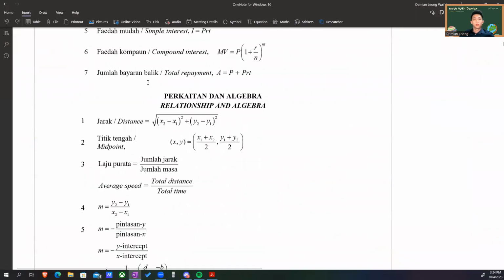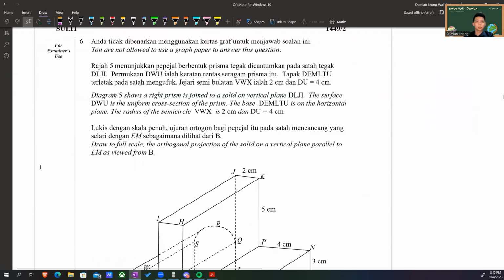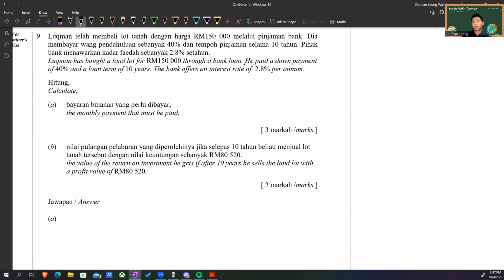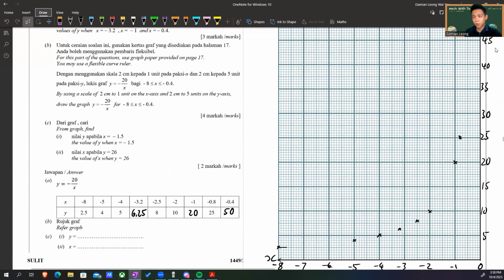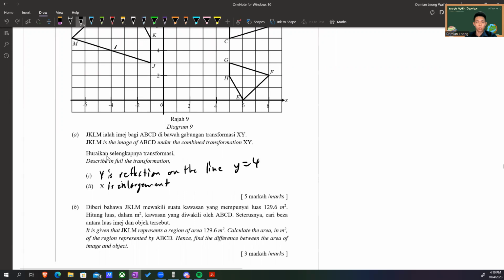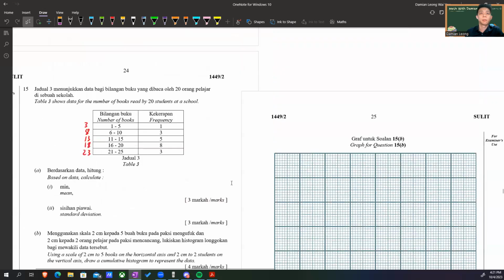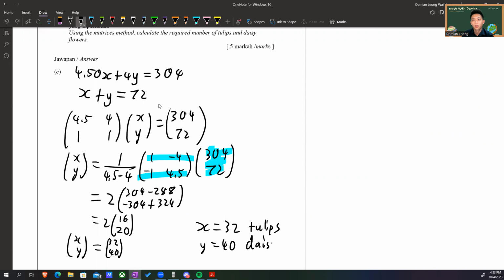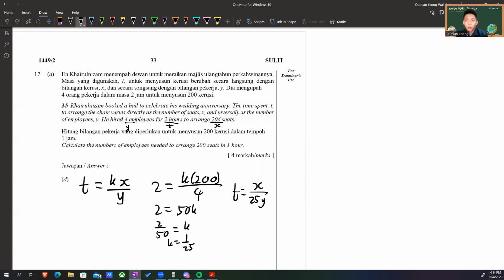Mathematics SPM Trial 2022 Pahang Paper 2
Learn how to get top scores in SPM Mathematics with experienced Mathematics teacher, Mr Damian. Check out the SPM Trial 2022 Paper 2 from Pahang in this video.

Timestamps:
Time Question Chapter
0:00:00 Introduction
0:00:22 Question 1 F4 : 2.0 Number Bases
0:02:20 Question 2 F1 : 6.0 Linear Equations / F1 : 8.0 Lines and Angles
0:04:23 Question 3 F4 : 1.0 Quadratic Functions and Equations in One Variable
0:07:39 Question 4 F3 : 8.0 Loci in Two Dimensions
0:09:31 Question 5 F5 : 3.0 Consumer Mathematics: Insurance
0:11:39 Question 6 F3 : 7.0 Plans and Elevations
0:17:03 Question 7 F4 : 3.0 Logical Reasoning
0:20:26 Question 8 F5 : 6.0 Ratios and Graphs of Trigonometric Functions
0:22:58 Question 9 F3 : 3.0 Consumer Mathematics: Savings and Investments, Credit and Debt
0:26:43 Question 10 F4 : 5.0 Network in Graph Theory
0:30:36 Question 11 F2 : 8.0 Graphs of Functions
0:39:10 Question 12 F4 : 7.0 Graphs of Motion
0:44:51 Question 13 F5 : 5.0 Congruency, Enlargement and Combined Transformations
0:48:26 Question 14 F5 : 4.0 Consumer Mathematics: Taxation
0:54:26 Question 15 F5 : 7.0 Measures of Dispersion for Grouped Data
1:01:31 Question 16 F5 : 2.0 Matrices / F3 : 3.0 Consumer Mathematics: Savings and Investments, Credit and Debt / F4 : 6.0 Linear Inequalities in Two Variables
1:10:34 Question 17 F5 : 1.0 Variation / F5 : 2.0 Matrices / F4 : 10.0 Consumer Mathematics: Financial Management